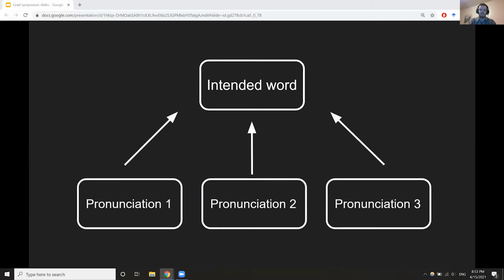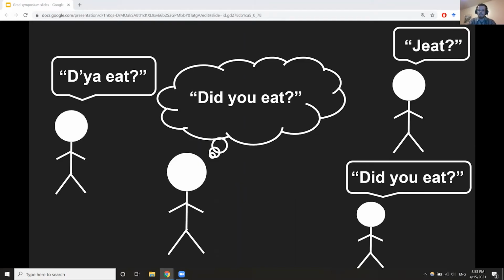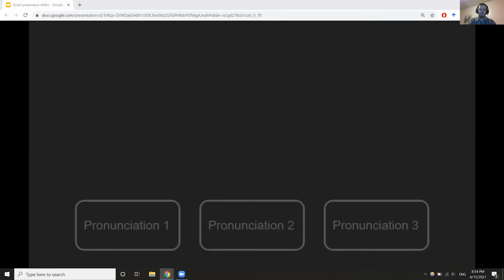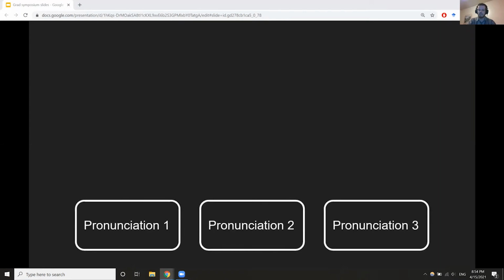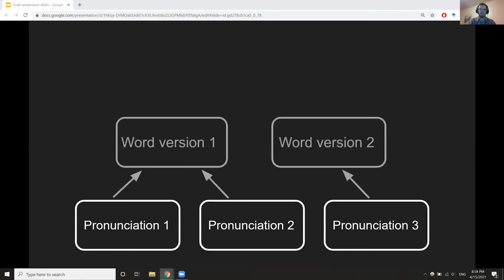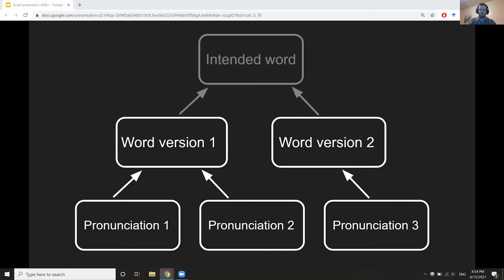Ben Eischens: Many to one?: Investigating how we make sense of spoken words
UC Santa Cruz Graduate Research Symposium: Humanities, Linguistics